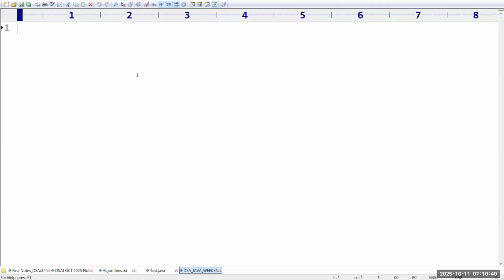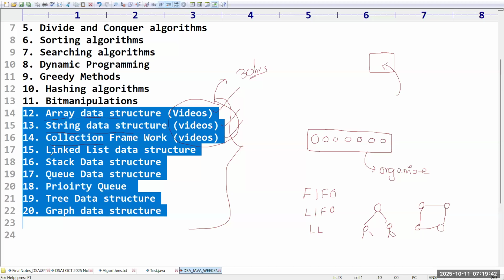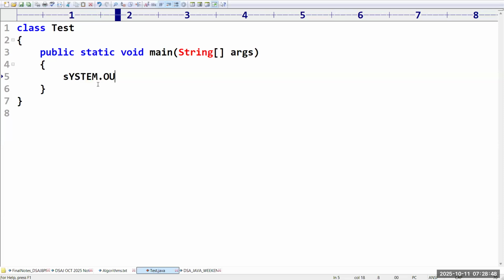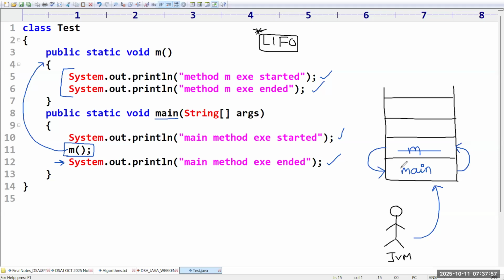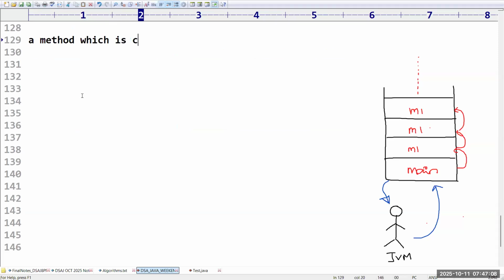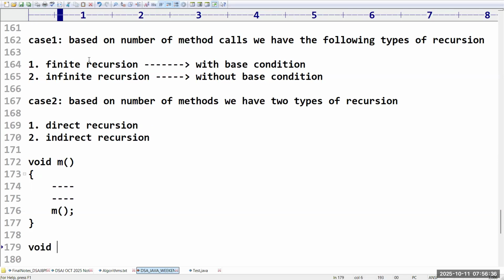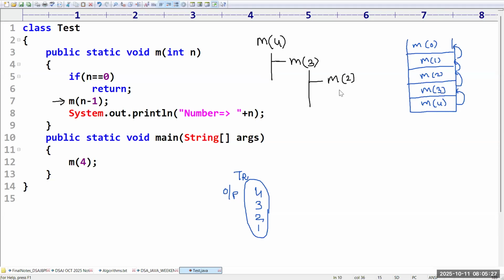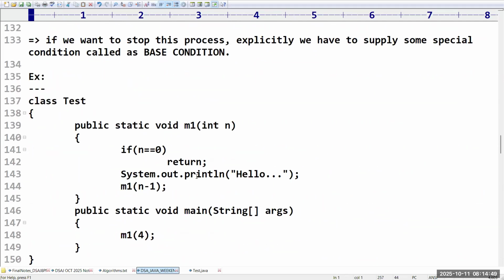DSA with JAVA (5 Weekends Batch) tutorials || by Mr. Prakash Babu On 11-10-2025 @7AM (IST)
Data Structures & Algorithms (DSA) with JAVA (5 Weekends Batch) tutorials || by Mr. Prakash Babu On 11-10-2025 @7AM (IST)
java python
python
Learn Python
Python Tutorial